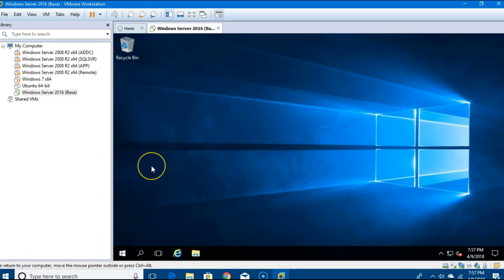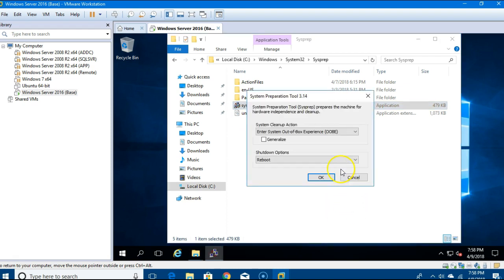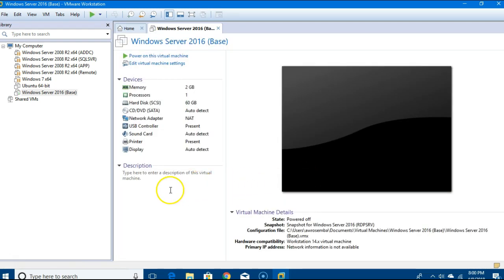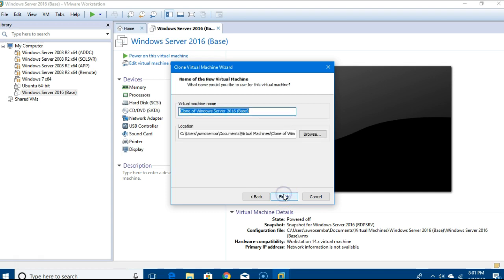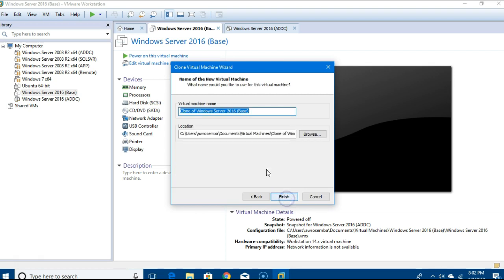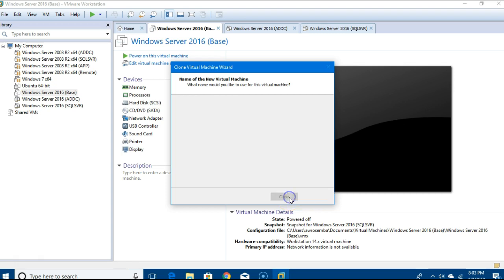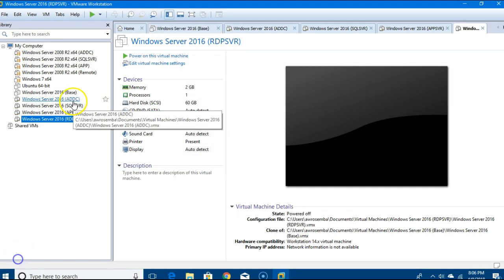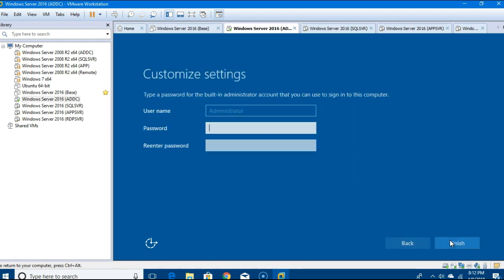Sysprepping and Cloning Windows Server 2016 VMs on VMWare Workstation